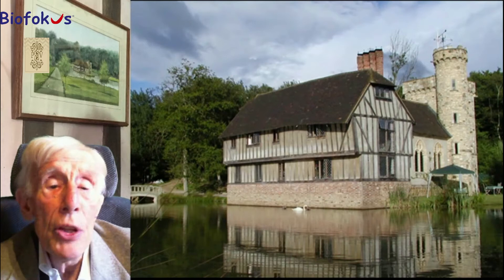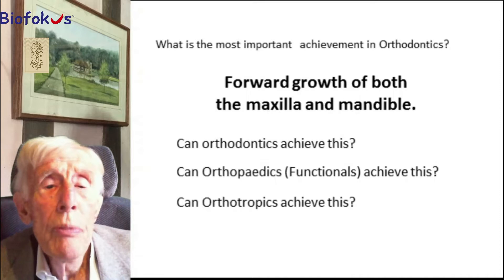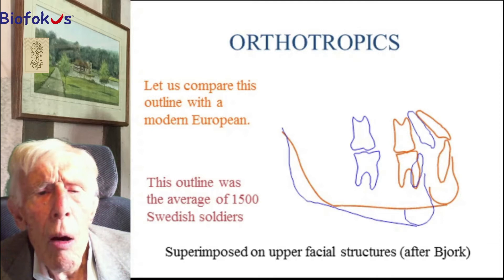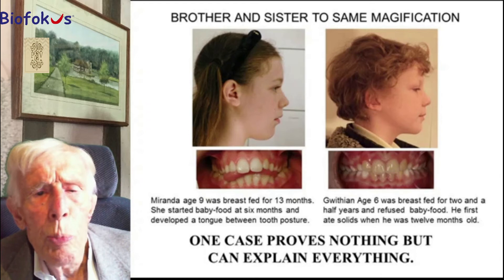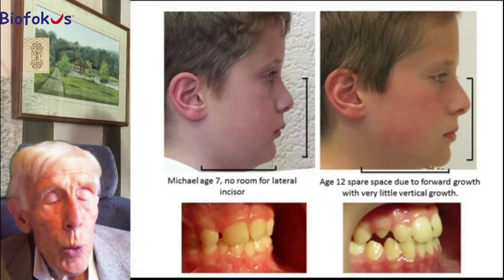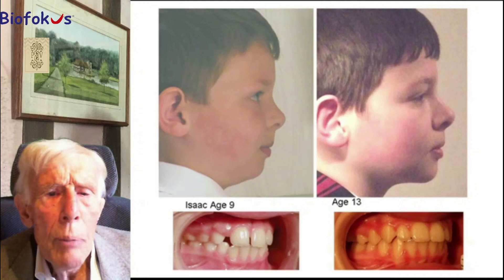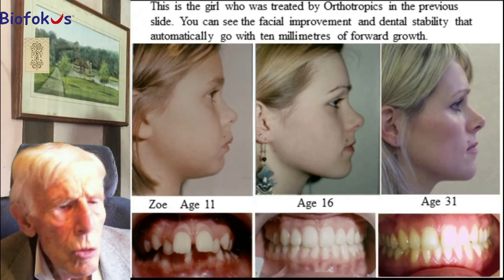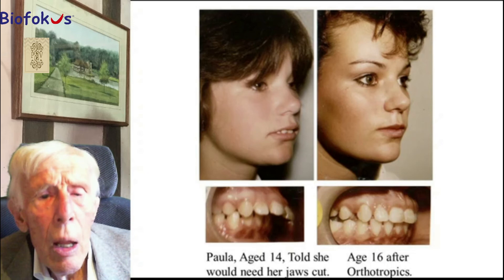John MEW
With Turkish subscript. Türkçe alt yazılı
If you wish to get a certificate of attendance for our Congress, please go to the address below

Eğer Kongre katılım belgesi almak istiyorsanız lütfen aşağıdaki linke gidiniz